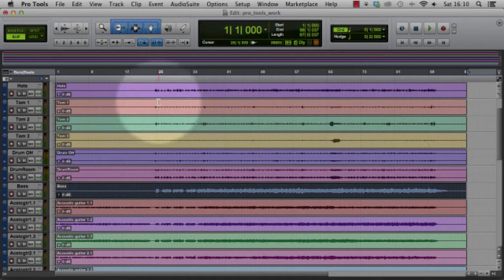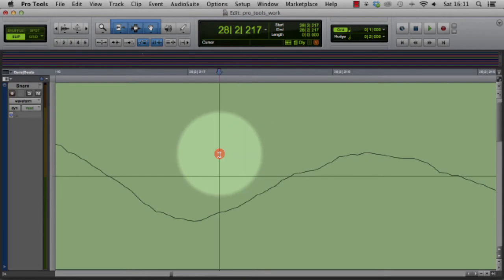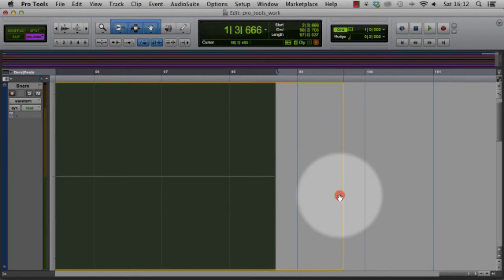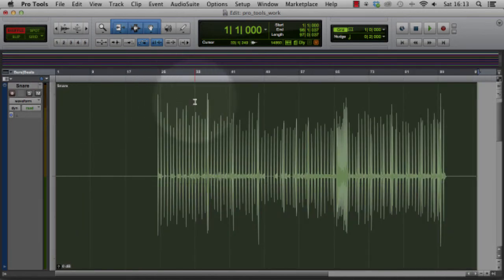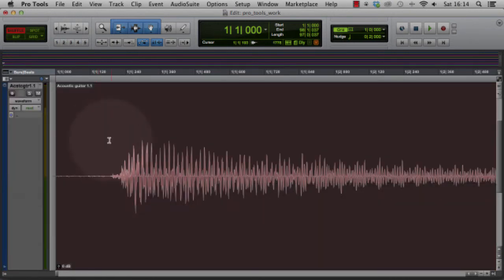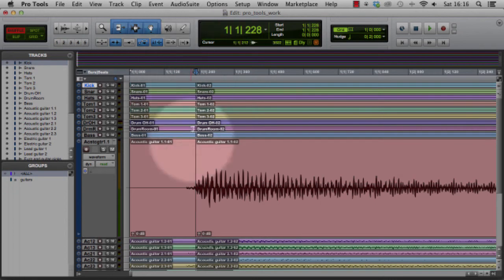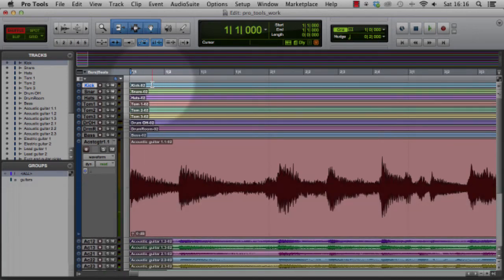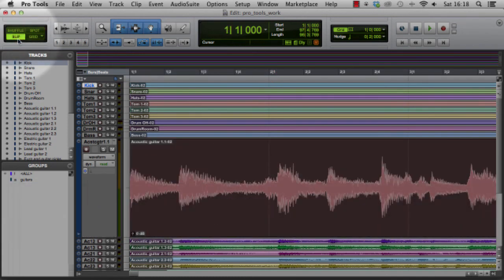3 pro tools edit modes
How to change the edit modes and what they do